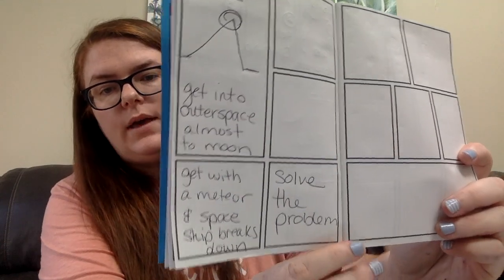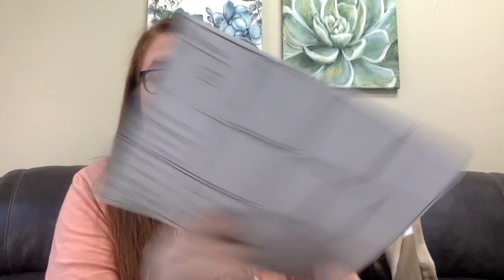Children's Storybook Creations Part 2 July 21st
This video is part two of the July 21st Storybook Creations video for the Pawling Library. Join Ms. Carla as she explores the world of plot and setting.